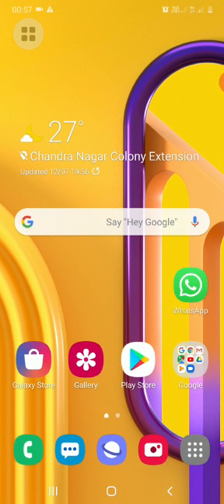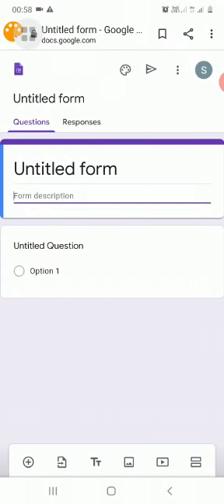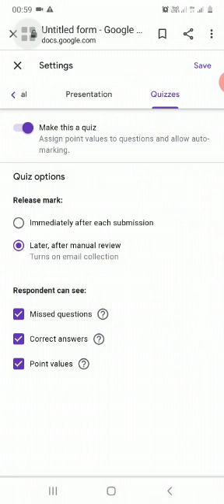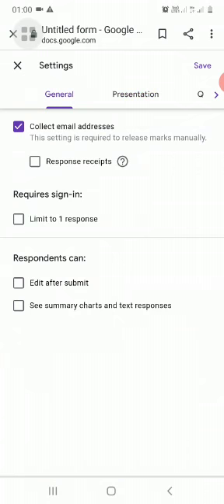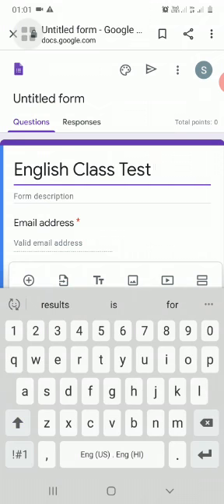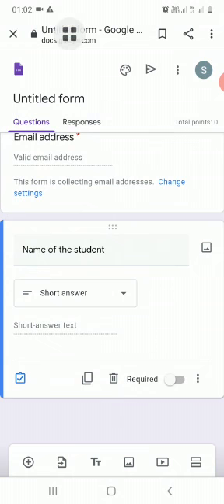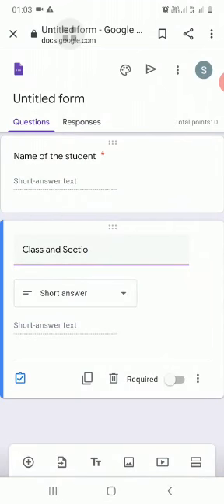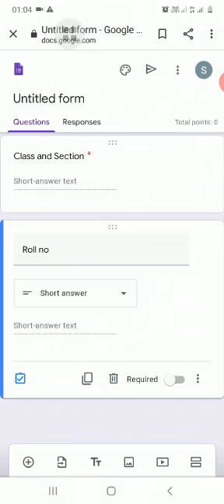Question Paper creation/ Google Forms - Part 1/ Soncy / BMHSS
Soncy / Bharathamatha HSS